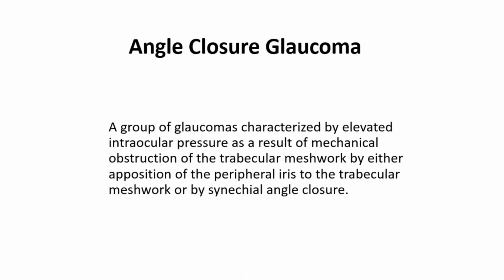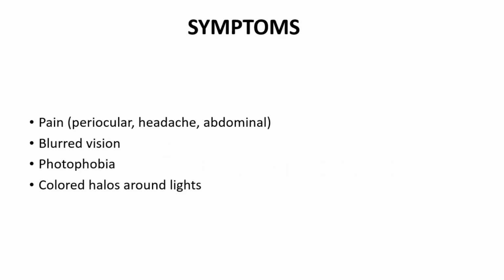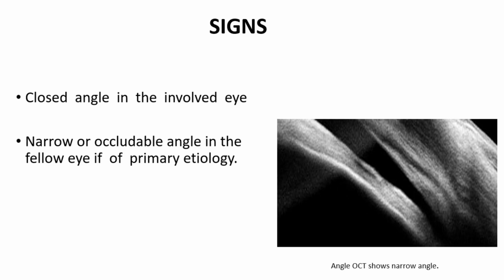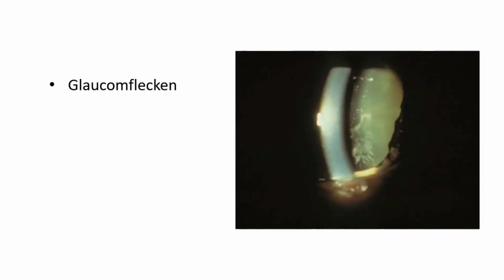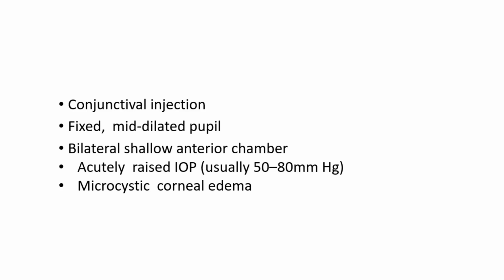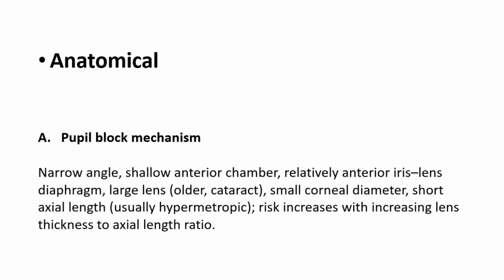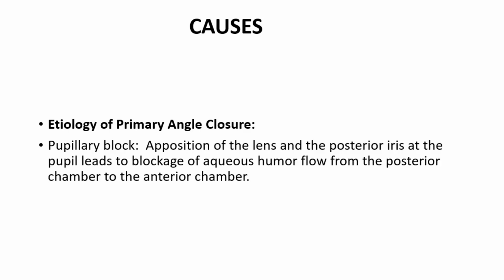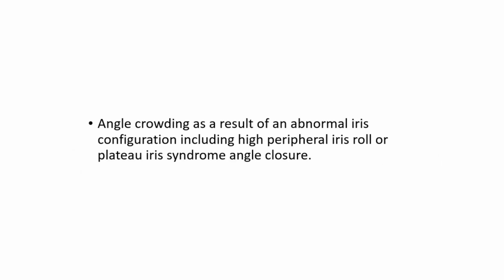Angle Closure Glaucoma 4th year MBBS lecture by Prof.Dr.H.A.Khaqan